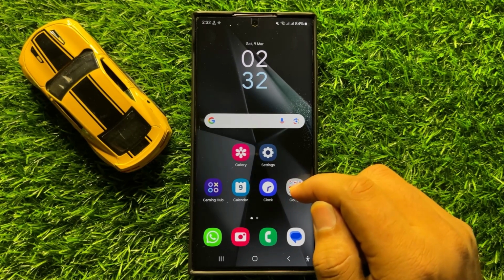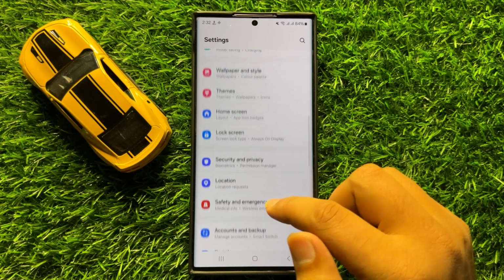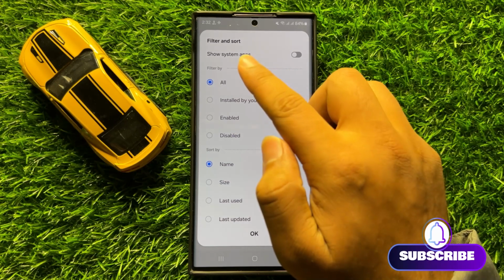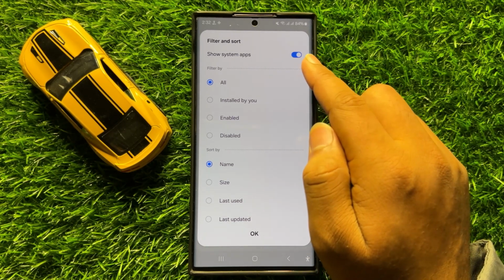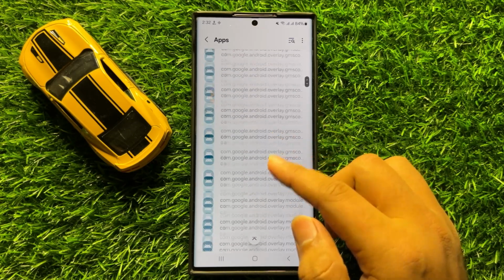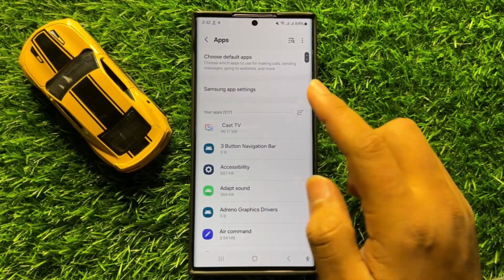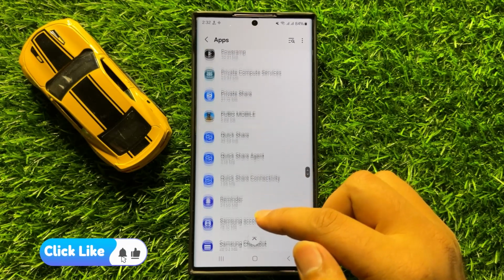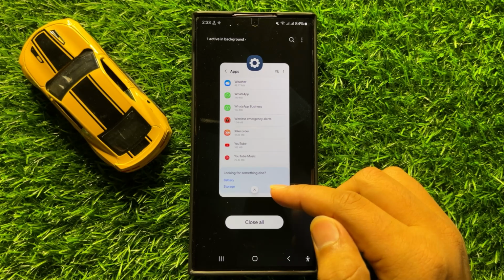How to Turn On/Off Show System Apps Samsung Galaxy S24 Ultra